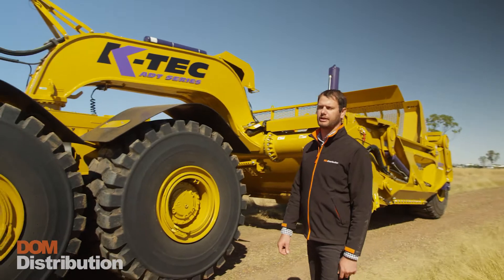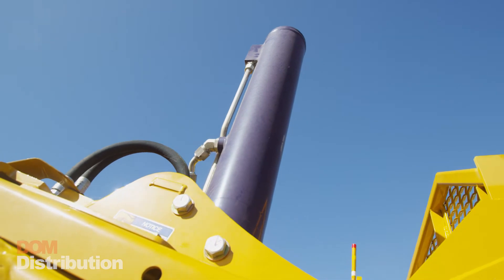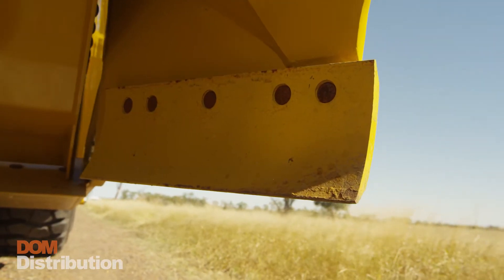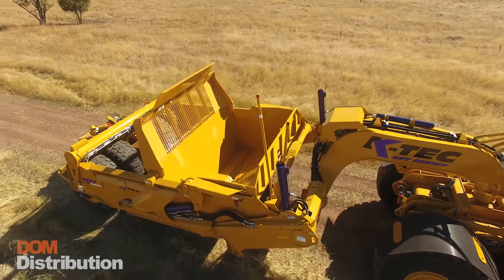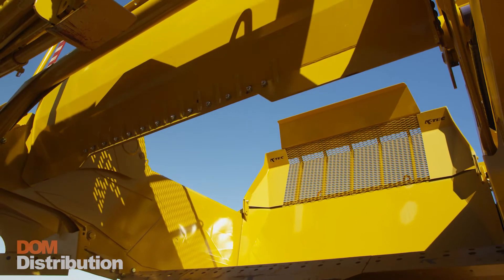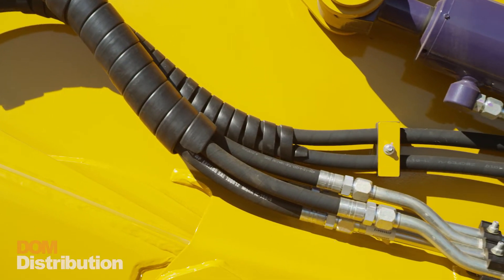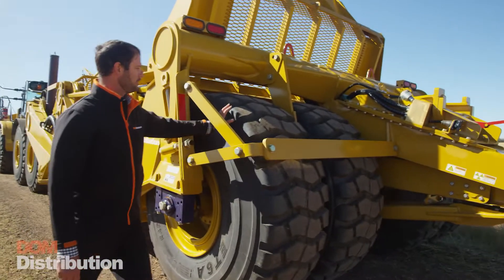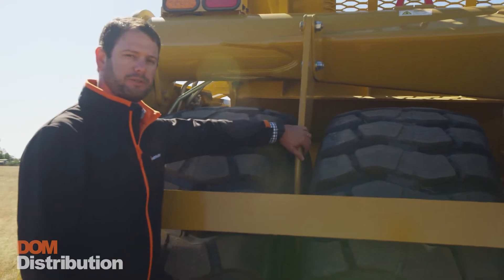Massive Advantage: K-Tec 1237 ADT Scraper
The K-Tec 1237 ADT scraper is built to provide faster cycle times and increased productivity. Designed for self-loading with a 40-tonne, 400+ HP articulated dump truck, the K-Tec 1237 hauls a heaped capacity of 27.5m³ and boasts a 4.27m cutting width.

Available exclusively for sale and rent in Australia from DOM Distribution, the K-Tec 1237 ADT and 1237 ADT train can be seen at work on mining, earthmoving and construction sites around Australia. or phone the DOM sales team on 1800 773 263.